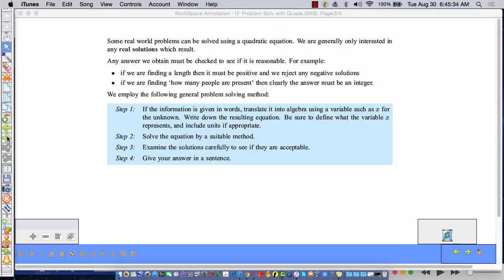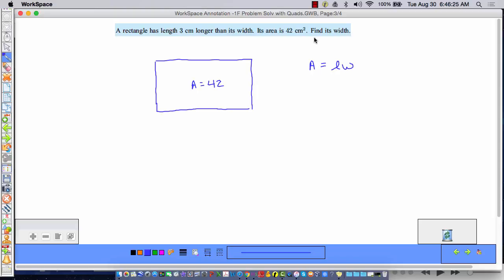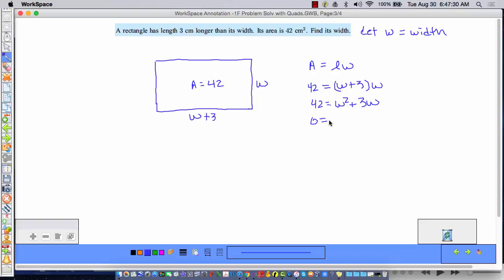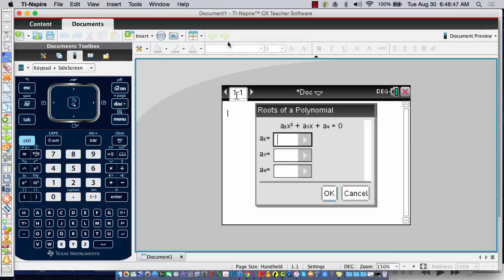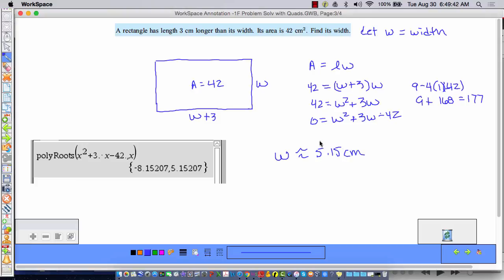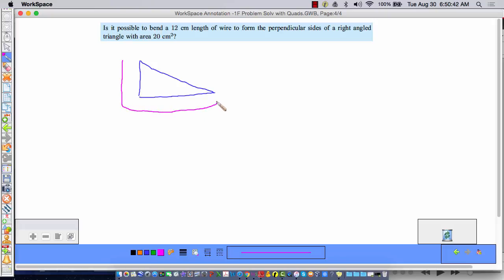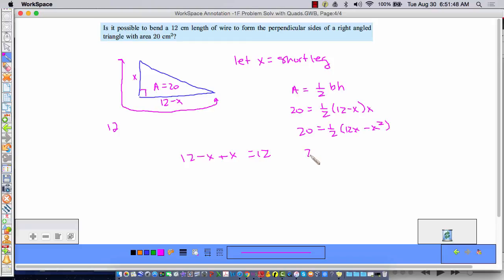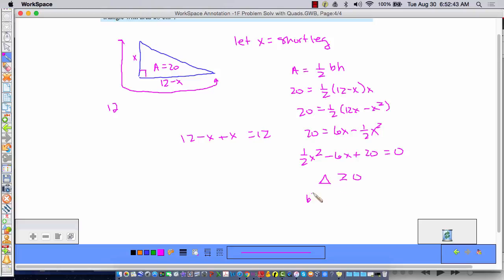1F Problem Solv with Quads